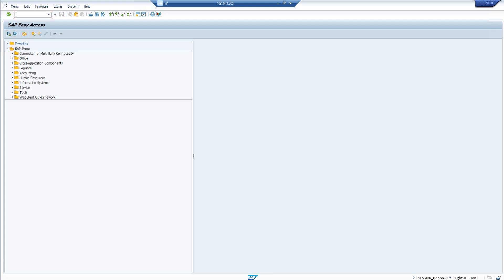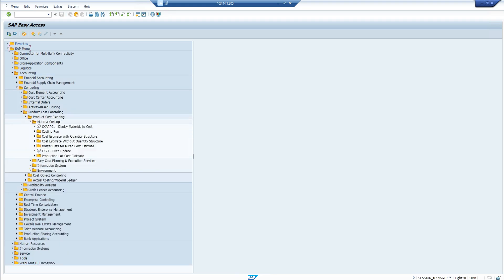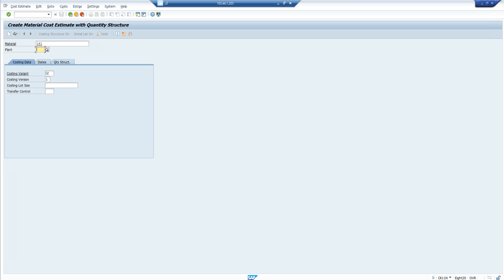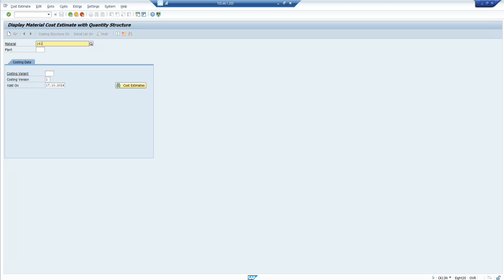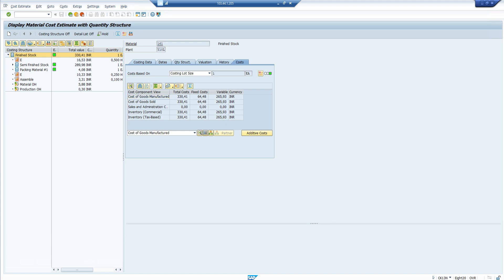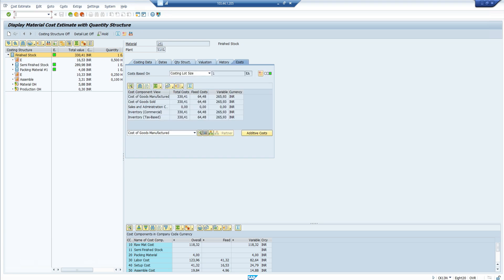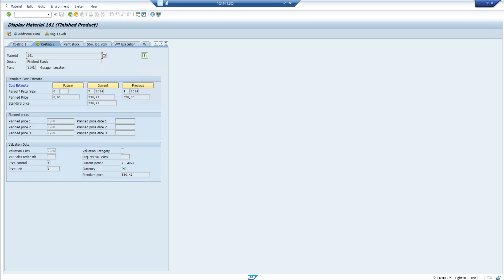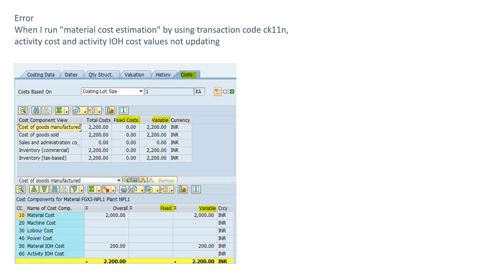Planned Cost Calculation Analysis in SAP- Explained! | SAP Controlling - SAP S4HANA Finance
Here I explain the concept of Planned Cost Calculation and its analysis in SAP Product Costing Under SAP Controlling. An important topic from an SAP Consultant job preparation point of view.